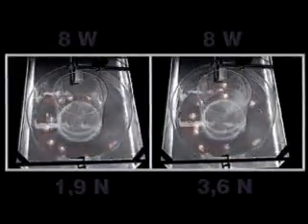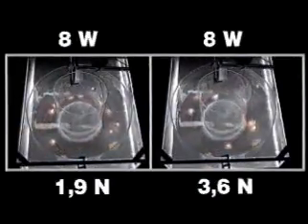Flygt Dalgıç Karıştırıcıları - Model ölçeğinde karıştırıcı.